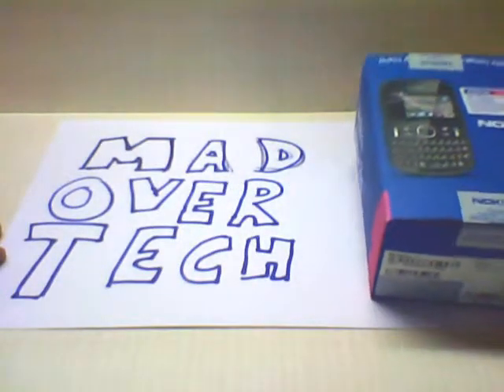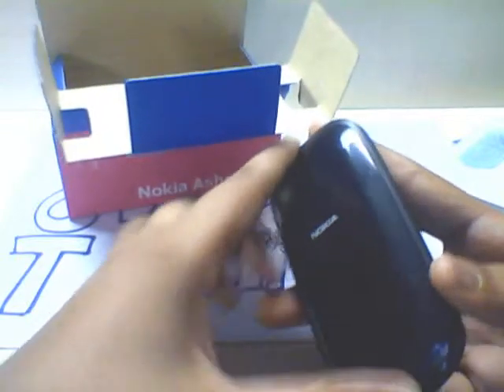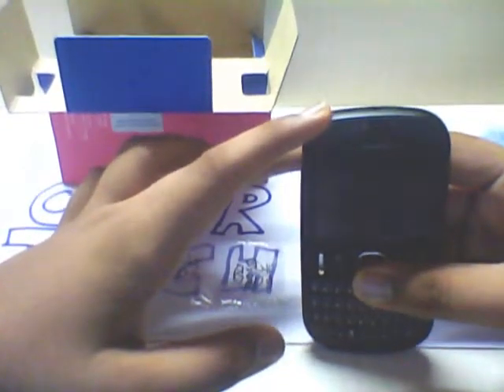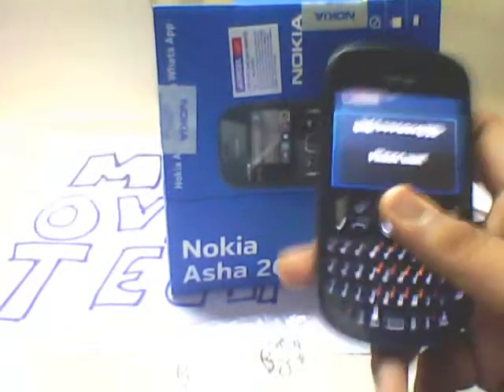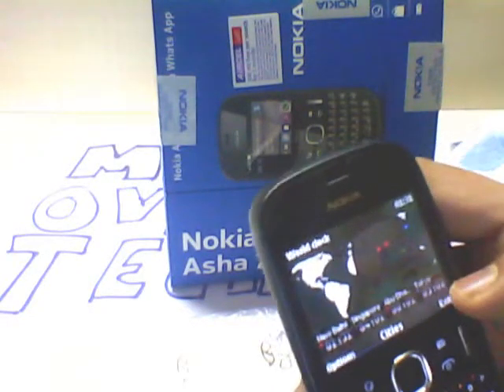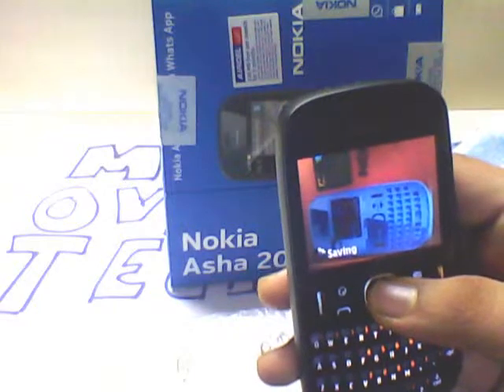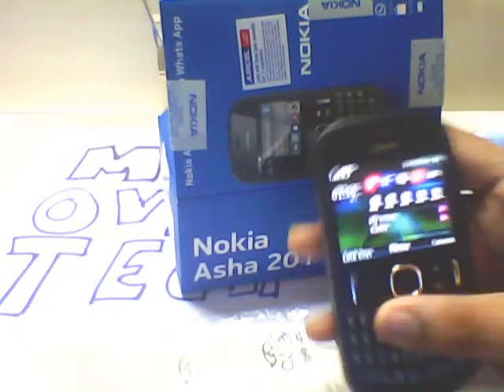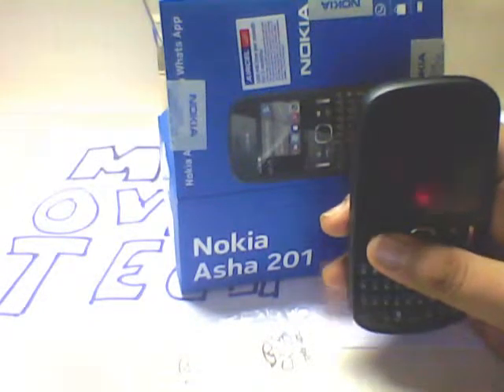Nokia Asha 201 Unboxing and Hands-On review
Hey everyone. this is an unboxing and hands-on review of the QWERTY Keypad device Nokia Asha 201
the useful information has been given in the video...
for any problems related to this phone or any other phone pls comment.